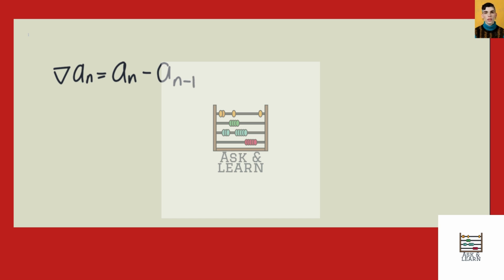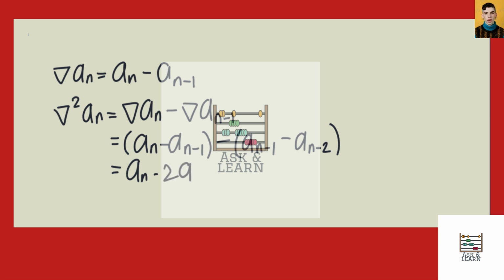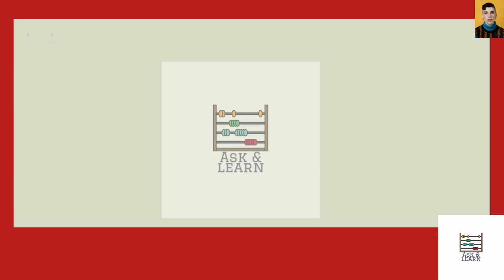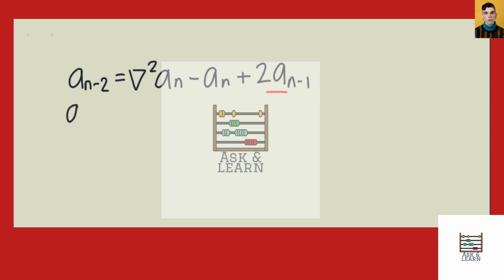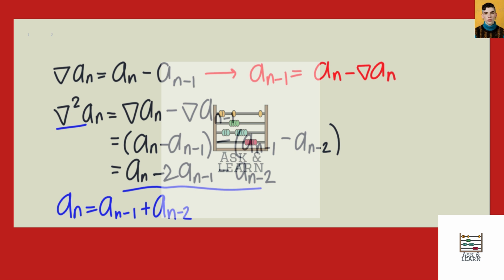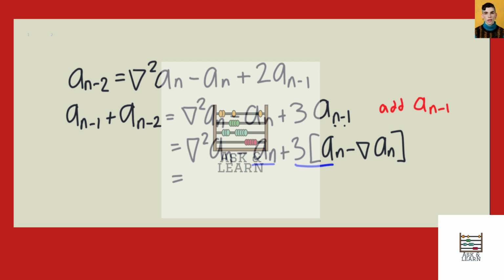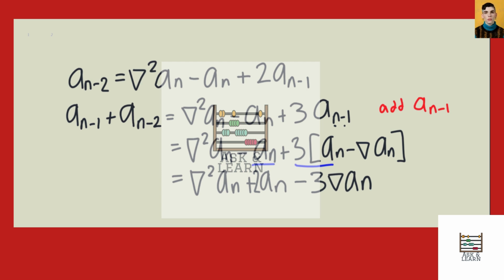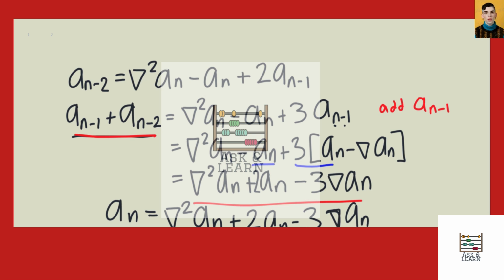[Math] Express the recurrence relation in terms of and